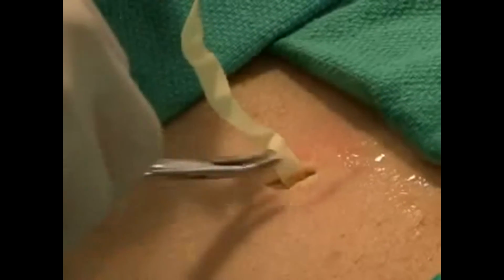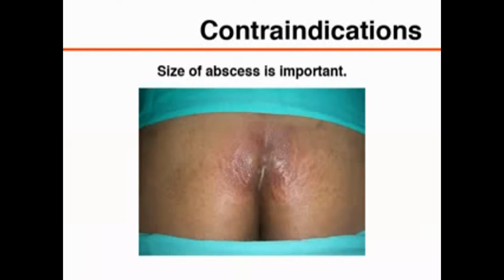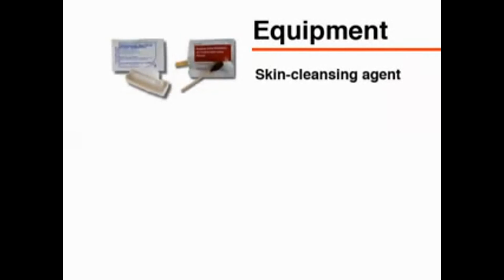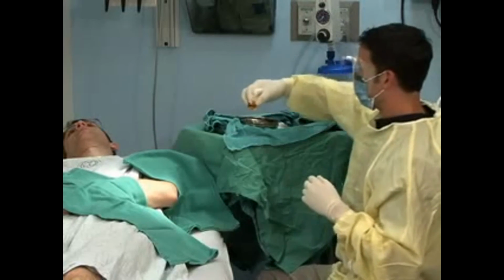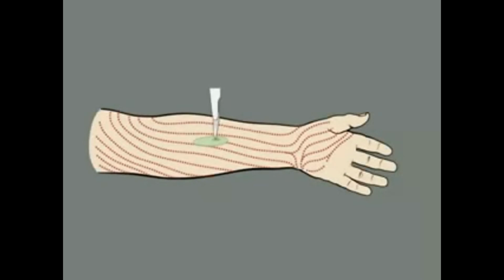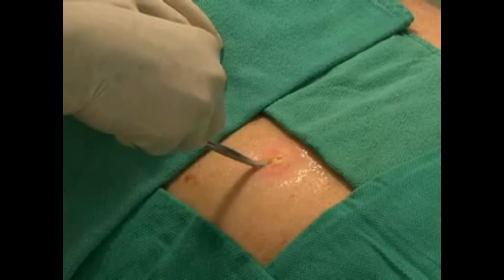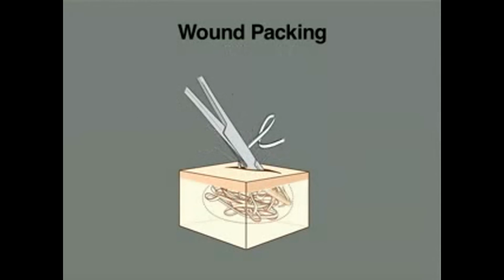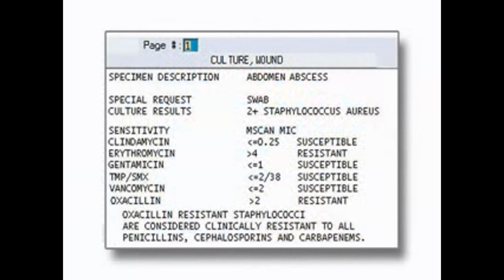Abscess Incision and Drainage